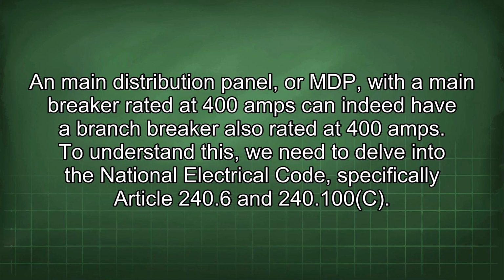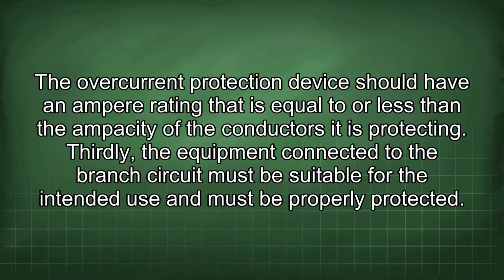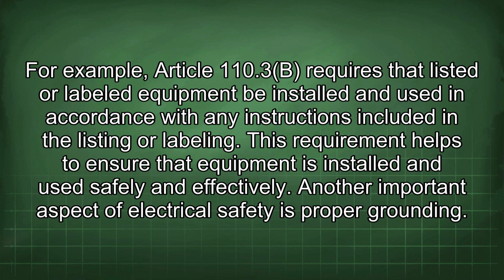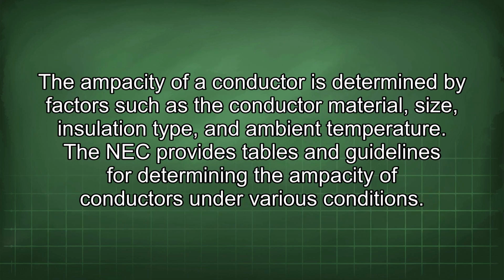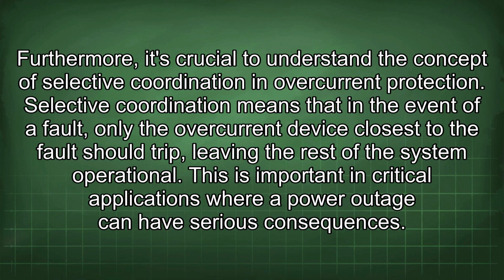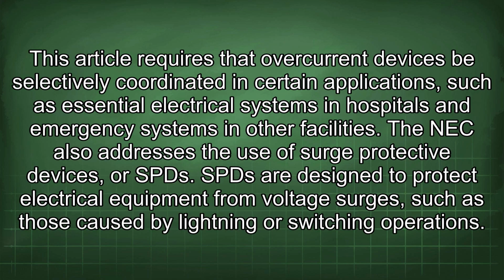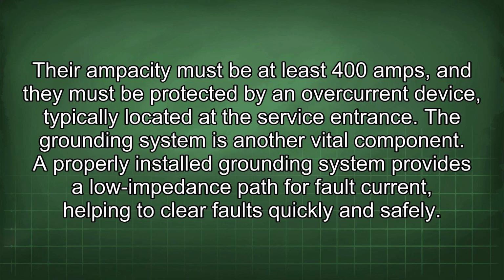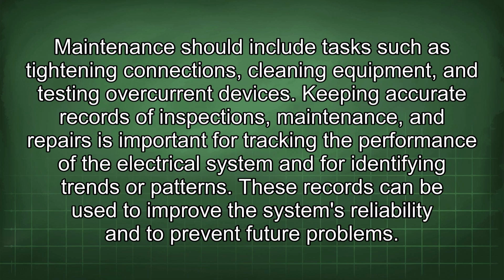400 amp Main and Branch Breaker Legality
Exploring NEC guidelines for main distribution panels. Can a 400 amp main breaker feed a 400 amp branch circuit? We examine Article 240.6 and 240.100(C) of the NEC.